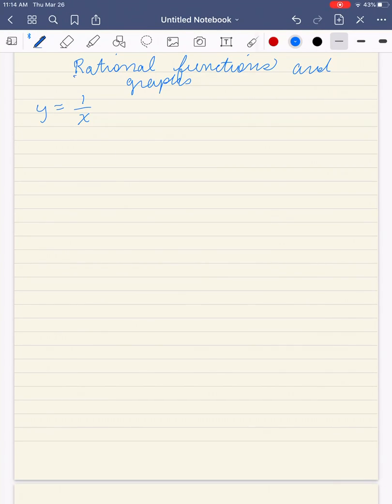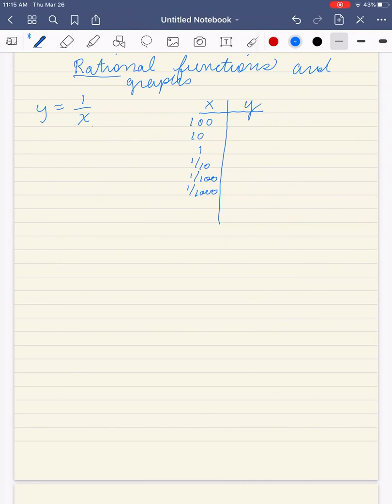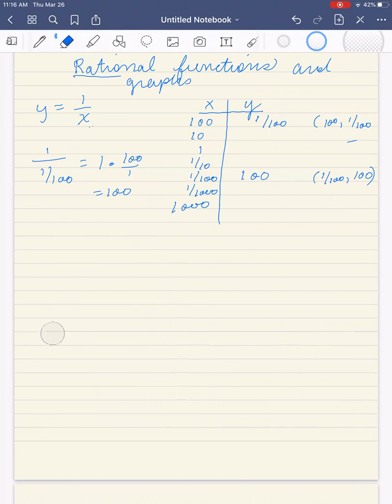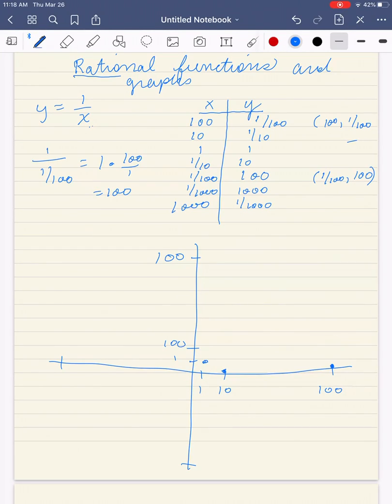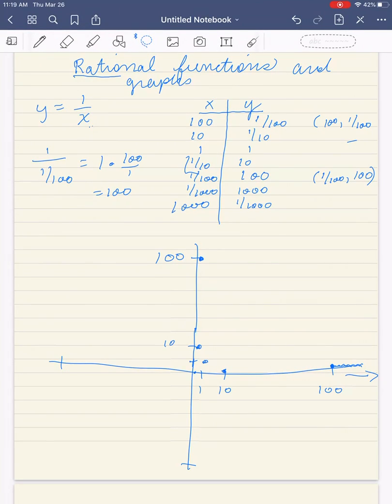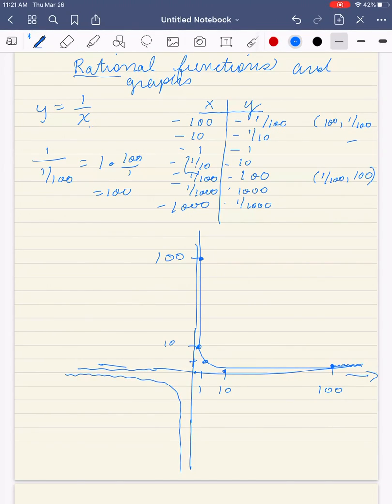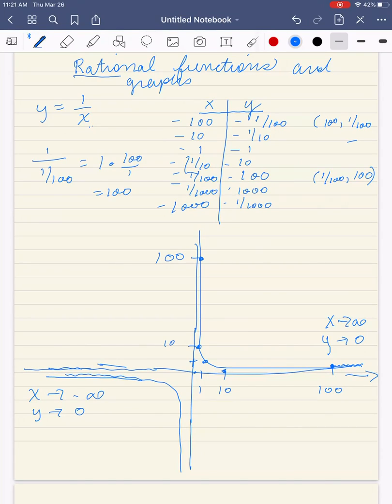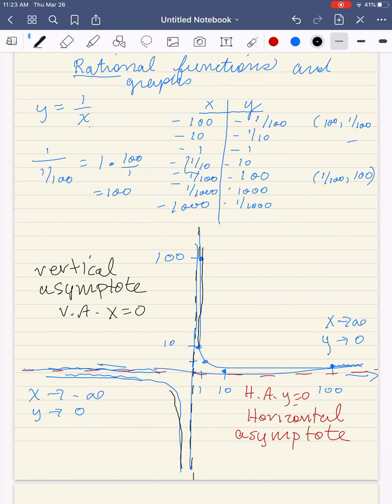introduction to rational functions and graphs